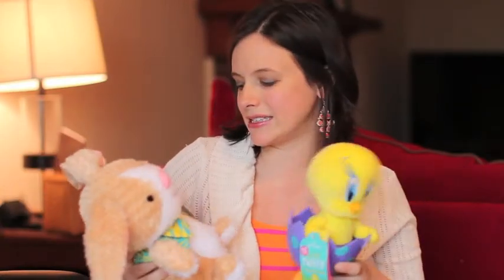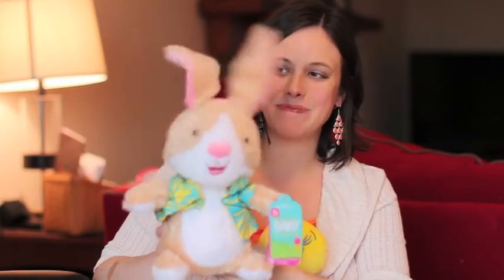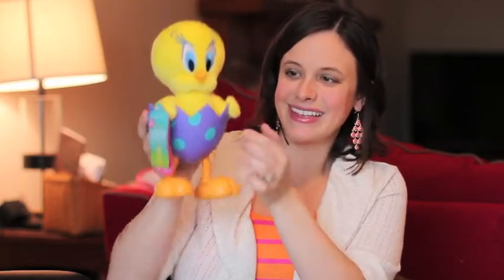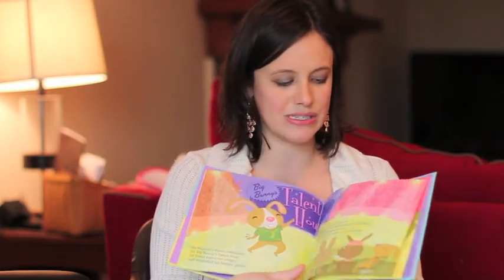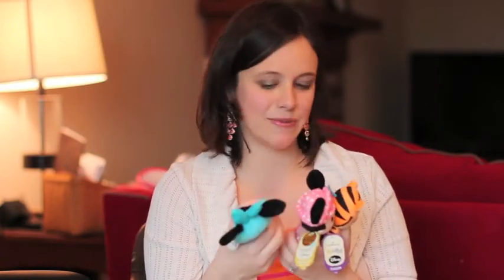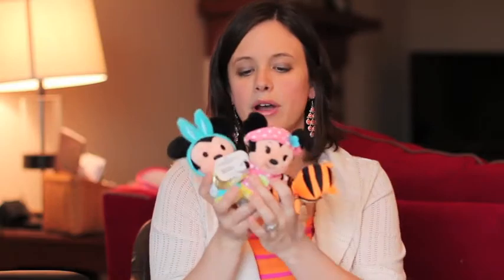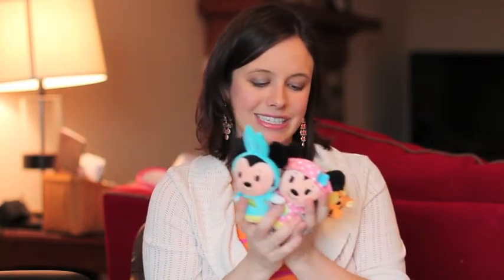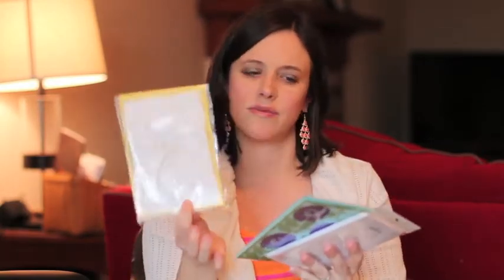Easter Ideas from Hallmark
Jessica Turner from The Mom Creative shares some fun Hallmark Easter products. (This video is part of a sponsored series with Hallmark.)